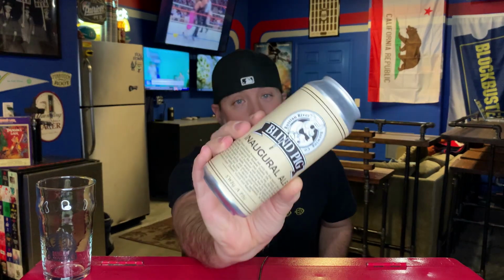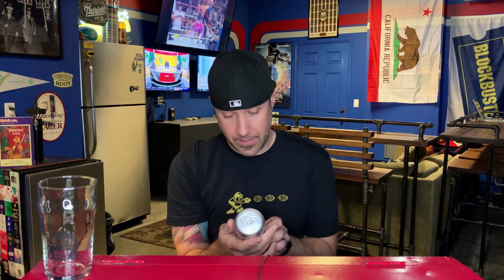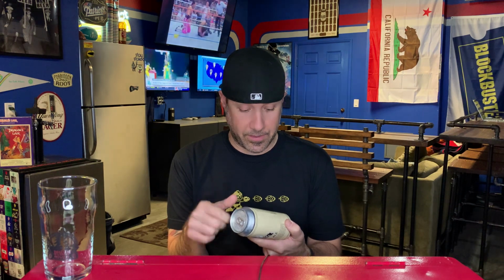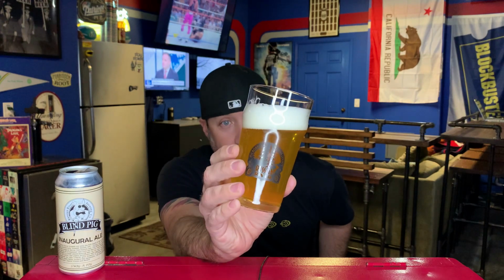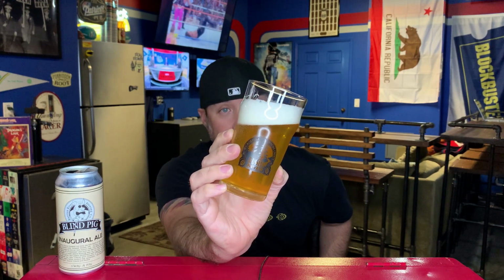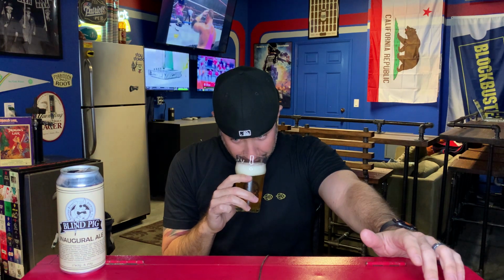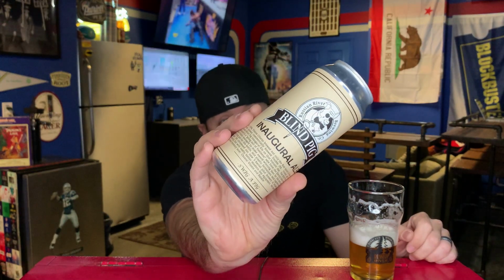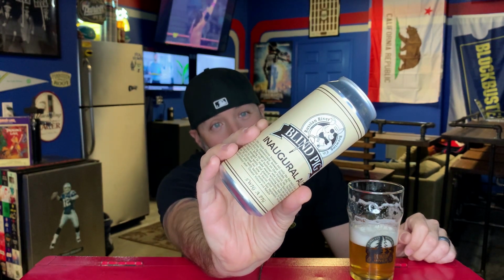Russian River - Blind Pig Inaugural Ale - 7.25% ABV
Thanks Pete!!!

Untappd - jow_42